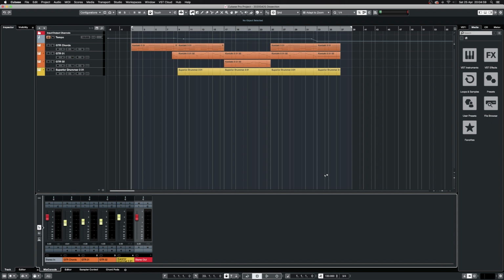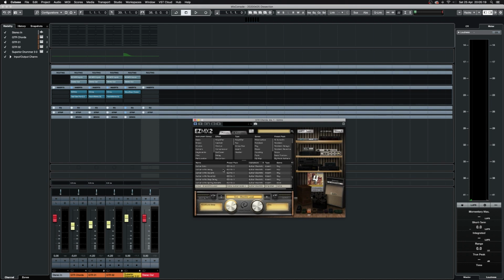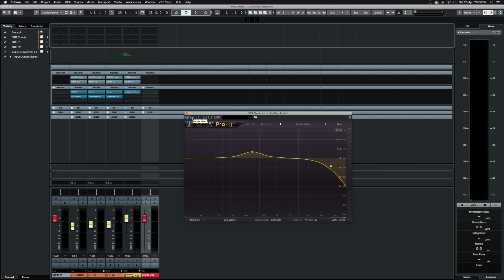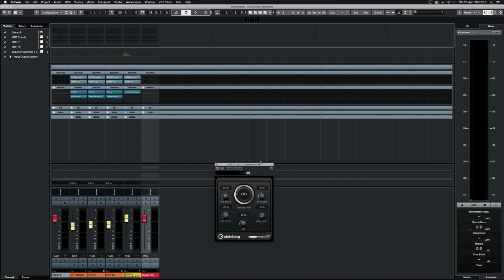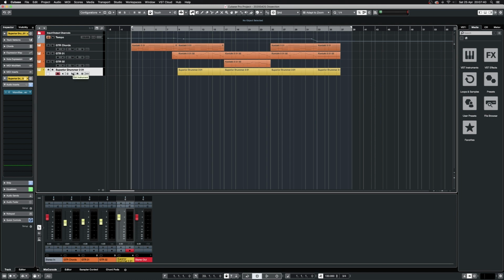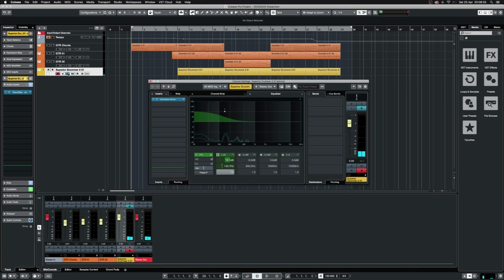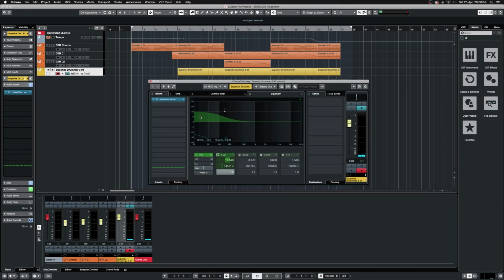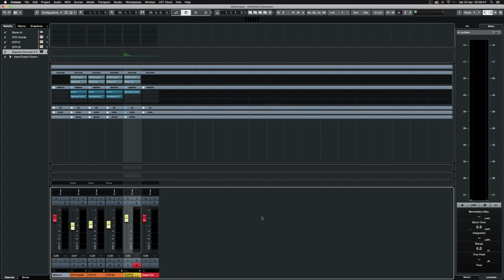Shreddage 3 Shoot Out - Black Metal Style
Using Dissection's At The Fathomless Depths from the album Storm of the Light's Bane, I did a shoot out between the Precision Free, Jupiter and Serpent guitar plugins from the Shreddage 3 family by Impact Soundworks. Let me know what you think!